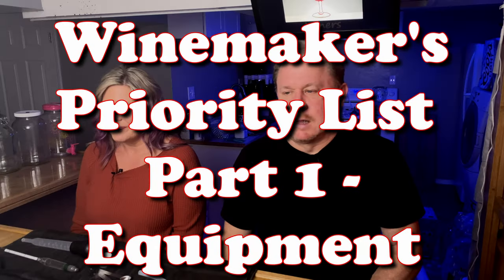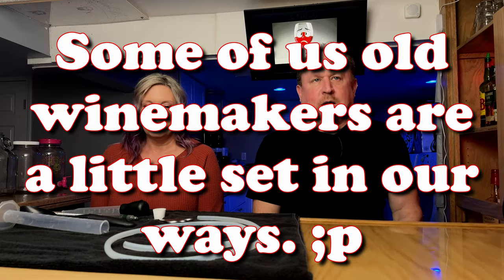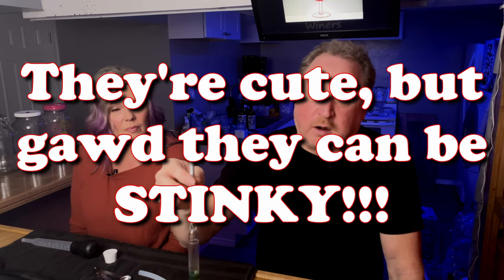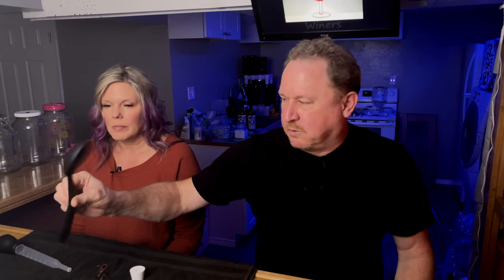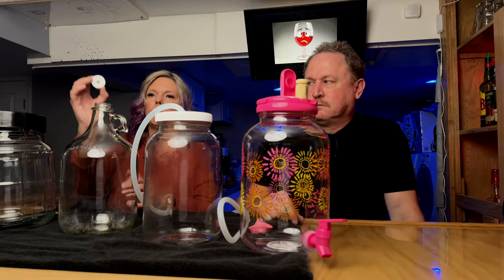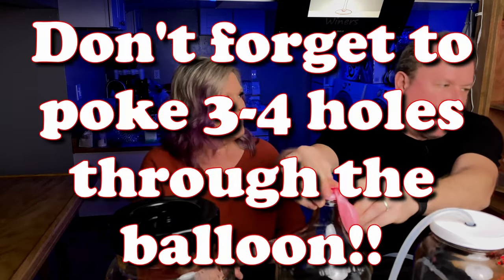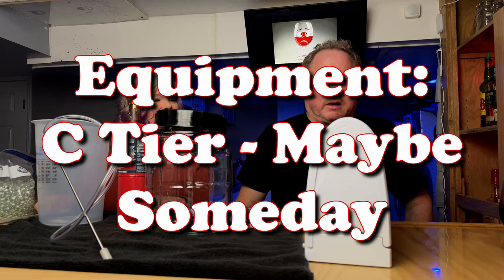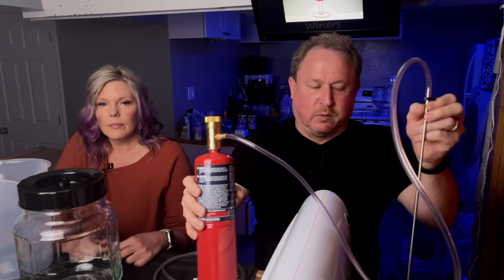Our New Winemaker's Priority List - Part 1: Equipment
In this video, we give you our opinion of what equipment a new winemaker should try to get, and in what order. Since you don't probably have unlimited funds, and there is a LOT of equipment that is available for winemaking, we feel this list could be valuable.

00:00 - Intro
01:42 - S Tier
04:34 - The Tiers
11:43 - A Tier
13:53 - B Tier
17:20 - C Tier

Links are also provided in the video.

Have a question or comment? Leave them below, we will always try to respond!

Items we used in this video:

S Tier:
Hydrometer (plastic)
Measuring Spoons
Baster (short)
Silicone Tubing - 3/16" ID x 7/16" OD (FoodSaver fit)
Slotted Spoon
1.2 Gallon Beverage Dispenser
1 Gallon Wide-Mouth Jar with Airlock
1 Gallon Carboy (1.2 gallon actual)

A Tier:
Star San
Bung w/ hole - #6.5
Digital Scale

B Tier:
1 Gallon Wide-Mouth Jar with Airlock
Mini Glass Mixing Bowl
pH Meter (yellow)
Carboy Heater

C Tier:
FoodSaver (no accessory hose)
Aeration Wand
One-Gallon Measuring Pitcher
Bottling Wand / Filler

Honorable Mention:
Corker w/ Corks
Infuser (small)

Equipment we use in our videos:
Wine Glasses
Aputure Amaran 300c Video Light
Aputure Lantern Softbox
Shure CVL-TQG Lavalier Microphone
Amazon Basics Portable Photo Box
Zoom H6 Audio Recorder